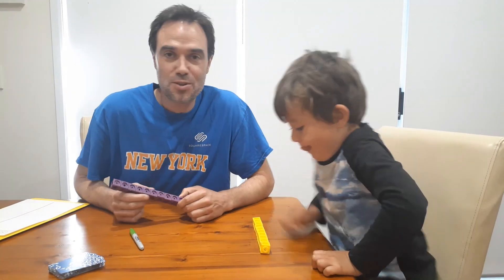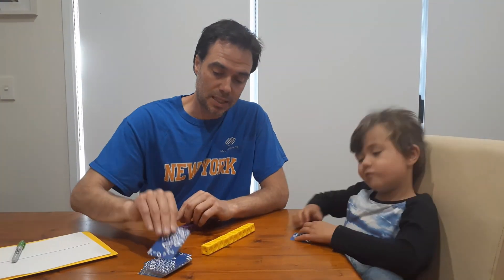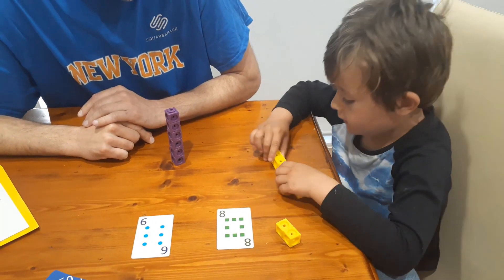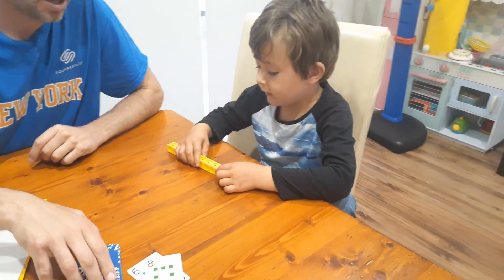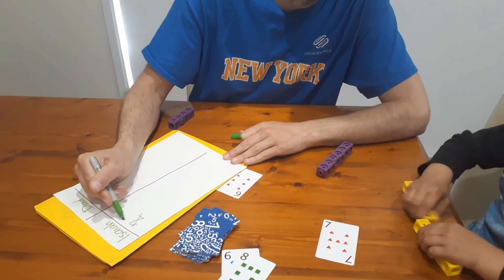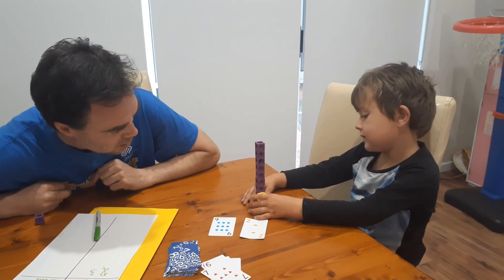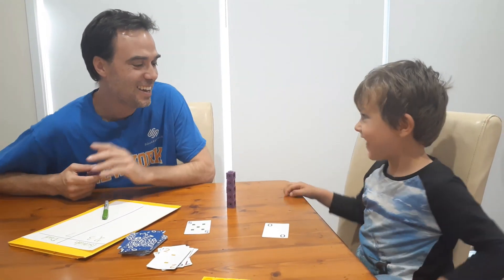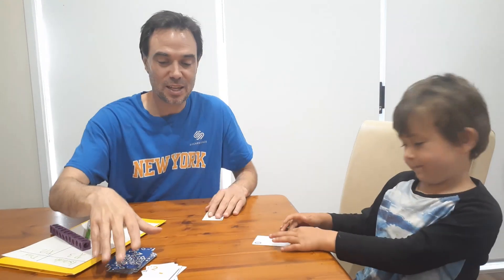What's the Difference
This game explores subtraction as the difference between two numbers.  Lots of important number skills are reinforced while playing.